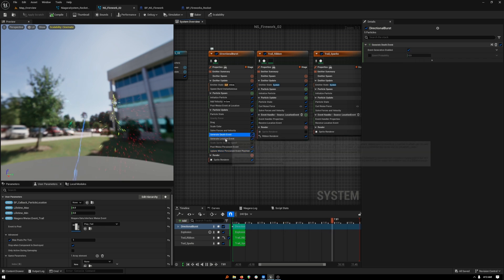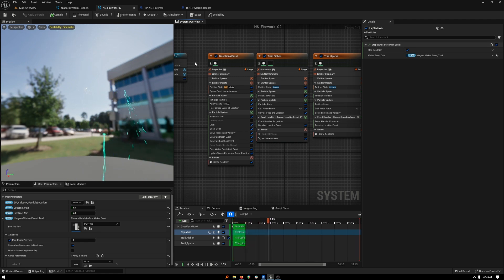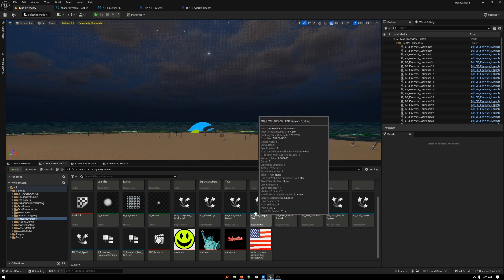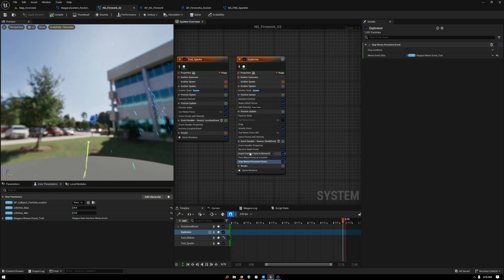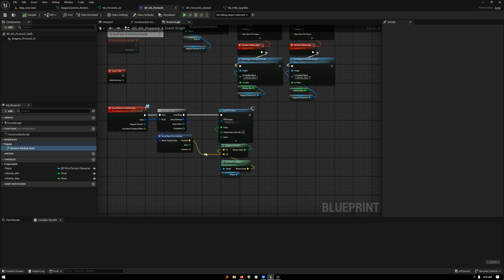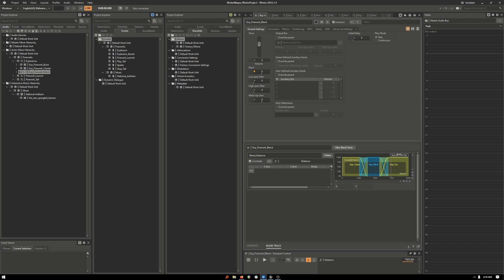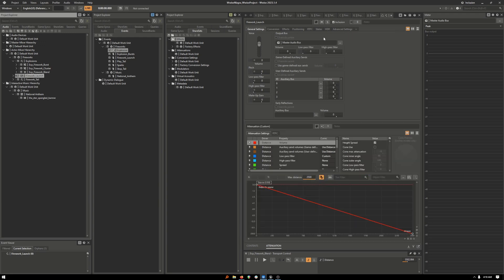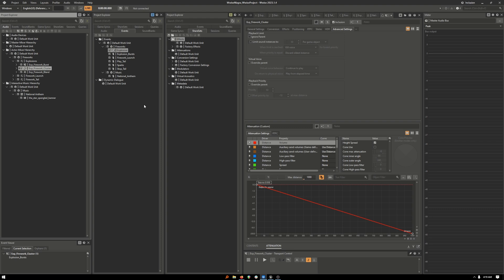Unreal 5 | Wwise Niagara | Firework Audio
In this video I explore the implementation methods for the Unreal 5 Wwise Niagara plugin set to firework particle effects. I used CPU and GPU sims with particle data exporting.

Chapters:
Intro 0:00
Niagara effects: 3:22
Niagara audio setup: 1:23
Wwise explanation: 8:23
Outro: 11:16